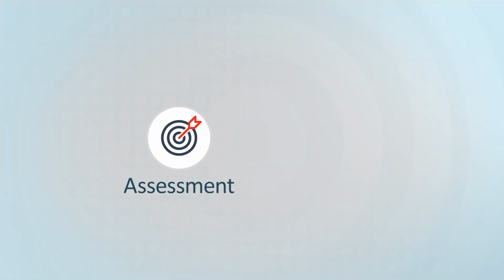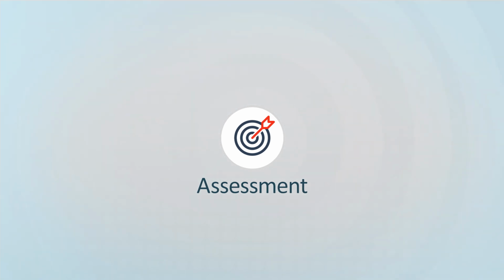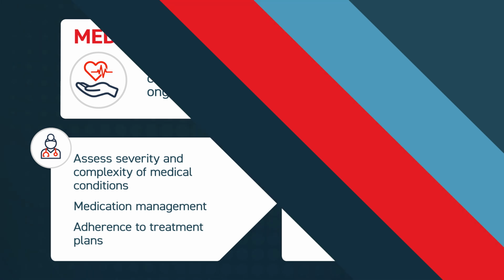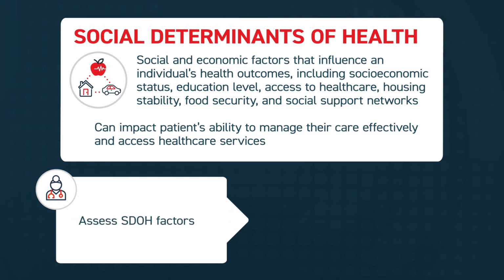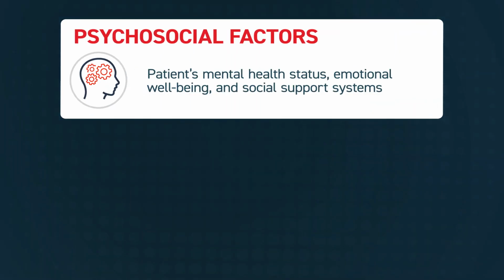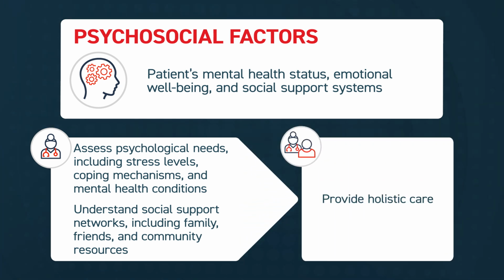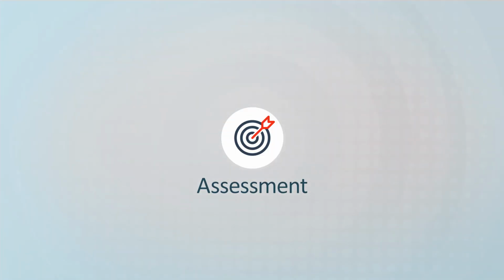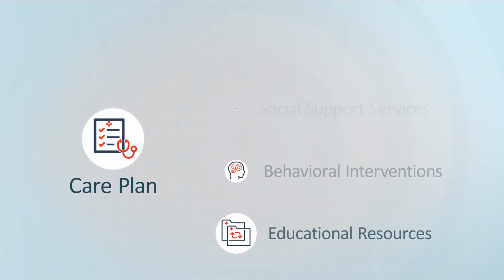Understanding and Addressing Patient Needs with Care Coordination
Understanding and addressing patient needs are foundational elements of effective care coordination. Patients come from diverse backgrounds, each with unique medical, social, and behavioral factors influencing their health and well-being. As a care manager, it is essential to comprehensively assess these needs and develop tailored care plans to promote positive health outcomes and enhance patient satisfaction. In this video, we'll explore how to develop an understanding of patient needs through assessments and care planning. We'll look at key areas to focus on, including medical needs, social determinants of health (SDOH), psychosocial factors, and cultural considerations. Once these needs have been assessed, individualized care plans identify concerns and goals to help with continued monitoring and evaluation, addressing health disparities, empowering patients, and collaborative care coordination to support the patients overall health and well-being.

Video Chapters:
► 00:00 Understanding and Addressing Patient Needs with Care Coordination
► 00:27 Patient Assessments
► 00:55 Medical Needs
► 01:23 Social Determinants of Health
► 01:57 Psychosocial Factors
► 02:25 Cultural Considerations
► 02:53 Individualized Care Plans
► 03:22 Continued Monitoring and Evaluation
► 03:52 Addressing Health Disparities
► 04:28 Empowering Patients
► 04:58 Collaborative Care Coordination
► 05:33 Learn more about Care Coordination

If you're interested in learning more about care coordination and care managers, check out this helpful link:

Identify vs. Address: How to Tackle Social Determinants of Health Blog Article

If you're ready to learn more about how Care Coordination Software can help you manage Medicare programs and implement value-based care, contact ThoroughCare